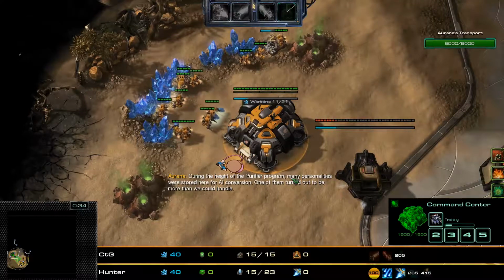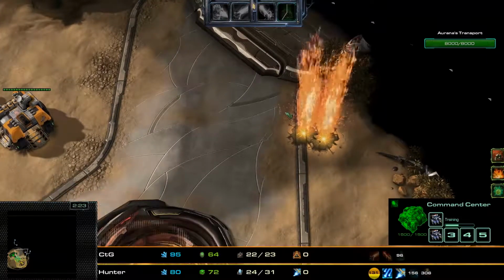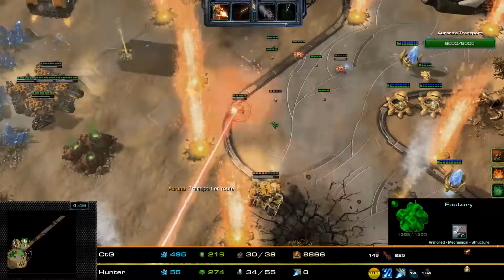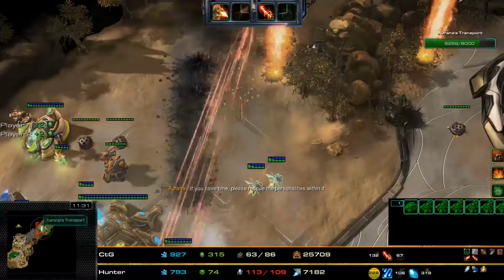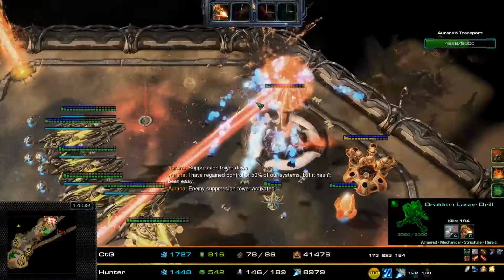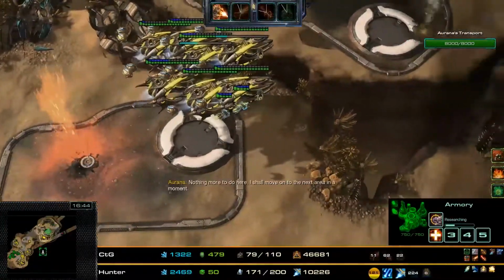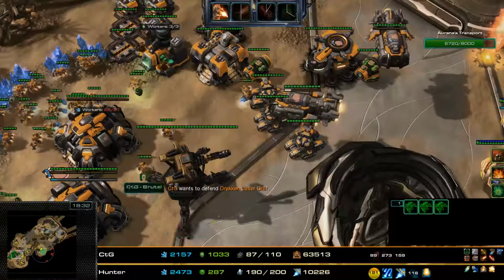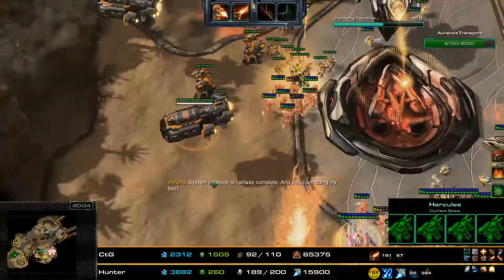Weekly Mutation #153: Firewall (Karax & Swann)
Casted game of Starcraft 2 Co-op Weekly Mutation Challenge #153: Firewall.

Commanders: Karax & Swann
Map: Malwarfare
Mutators: Barrier, Lava Burst, Minesweeper